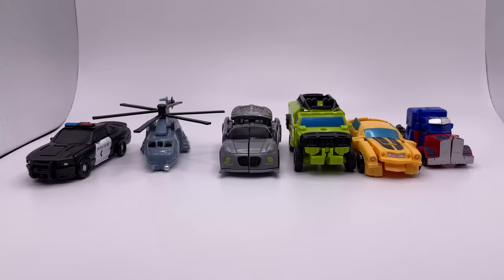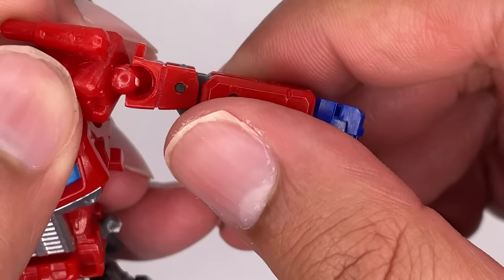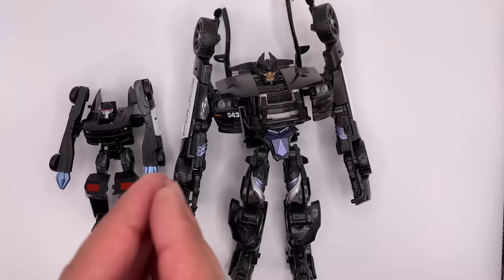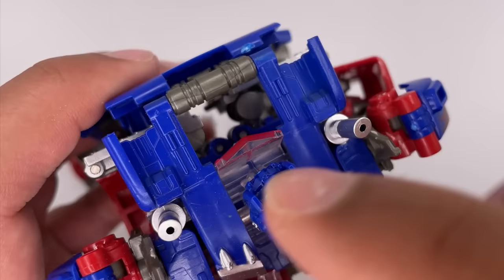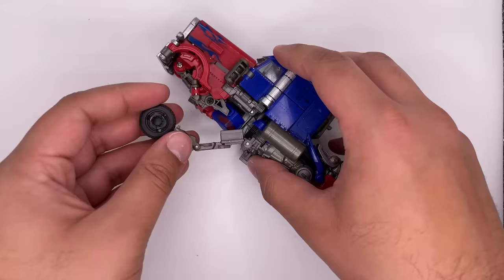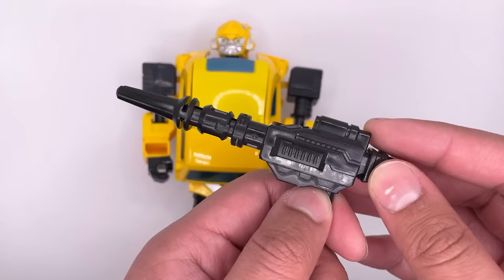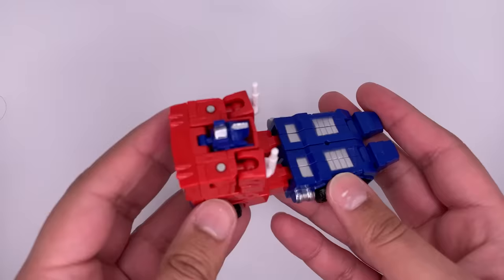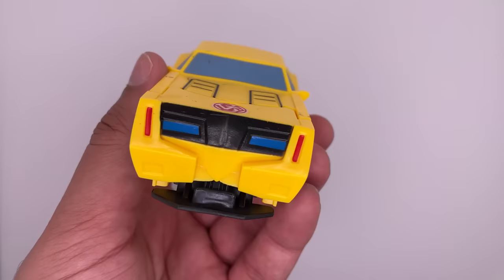Ultimate Bootleg Transformers Showdown: The Best of the Worst! - SO BAD THEY COMMITED WAR CRIMES!!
In this video, we take a deep dive into the world of bootleg Transformers and showcase some of the most bizarre and outrageous knockoff toys out there from Optimus Prime to Bumblebee.

Etsy Store!

Amazon Wishlist